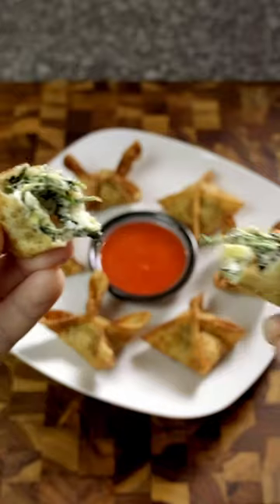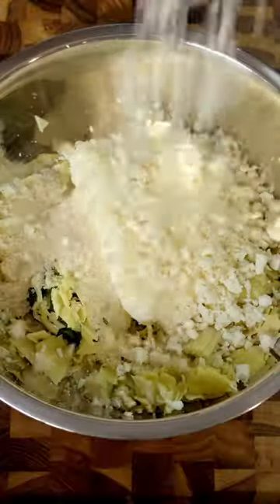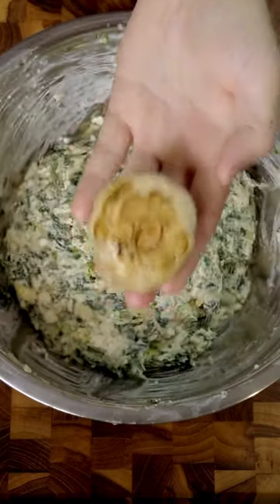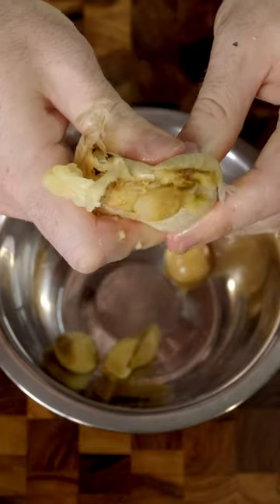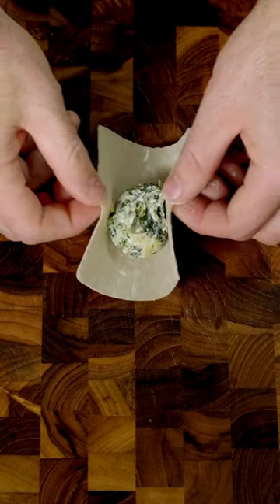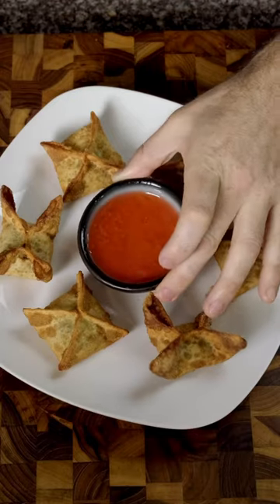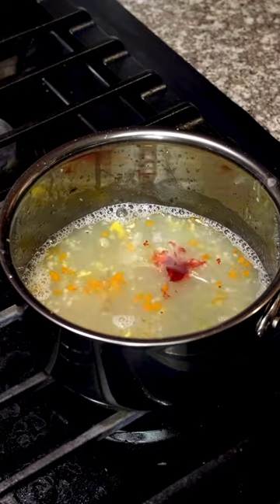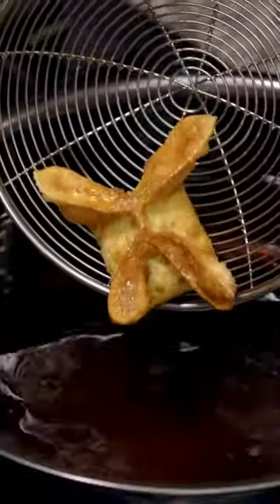Spinach Artichoke Rangoons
These are one of the best things I've come up with on this channel. Seriously… if you're tempted, just go for it. This is the perfect Super Bowl snack... but also... any other time too.

Sweet Chili Dip
⅓ c Rice Vinegar
⅓ c Water
½ c Sugar
1 tsp Salt
1 Habanero Pepper (Minced)
1 Clove Garlic (Crushed)
1 cm² Ginger (Minced)
1 tsp Corn Starch
2 tsp Water
2 drops Red Food Coloring

-Make a corn starch slurry with the corn starch and water

-Mix everything else together on low heat, and once boiling, add the slurry and stir until you achieve a thick consistency.

-Set aside until you've made your rangoonies

Spinach Artichoke Wontons
1 pack Frozen Chopped Spinach
1 Can Artichoke Hearts 14oz
1 Pack Cream Cheese 8oz
¼ c Parmesan Cheese
½ c Smoked Mozzarella
Pinch of Salt
Pepper
½ c Yogurt or Goat Cheese
4 Cloves Roasted Garlic
1 Egg Yolk (Totally Optional)
Wonton Wrappers

-Cut the top off of the bulb of garlic, cover with oil and a pinch of salt, wrap in foil, and roast at 350F / 175C for 50 minutes.

-Before mixing together, strain as much liquid as possible from the spinach and chop the artichoke hearts and mozzarella into small bits.

-Mix together the filling ingredients along with 4 cloves of roasted garlic. (Save the rest for some garlic bread)

-Place about a teaspoon of filling in the center of a wonton wrapper and fold like the video. Using water to seal the edges.

-Fry at 375F / 190C for 1-2 minutes until golden brown